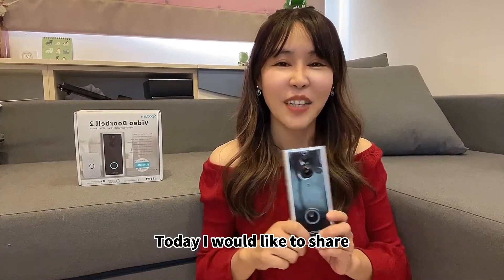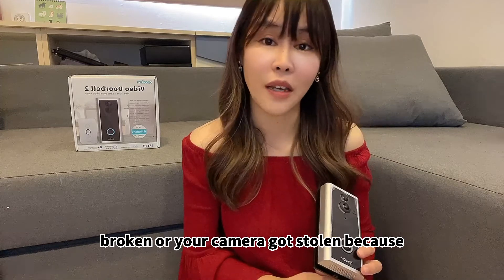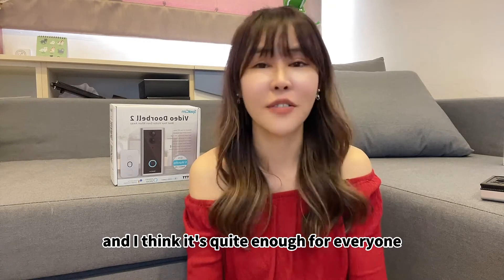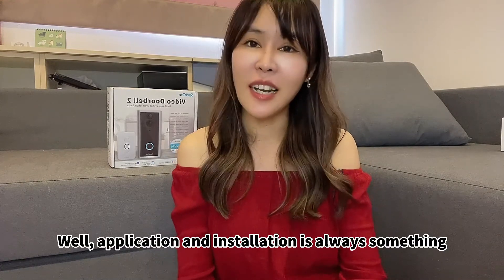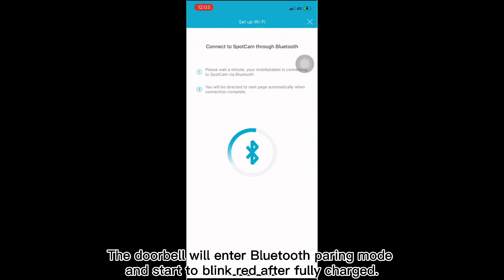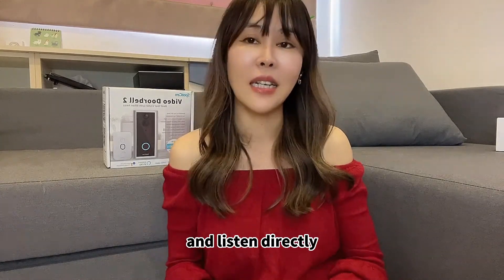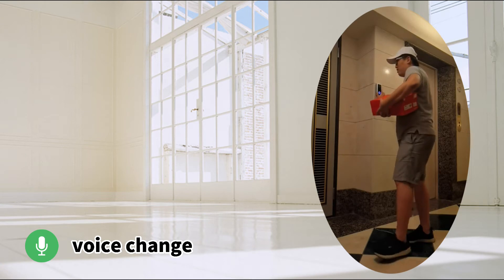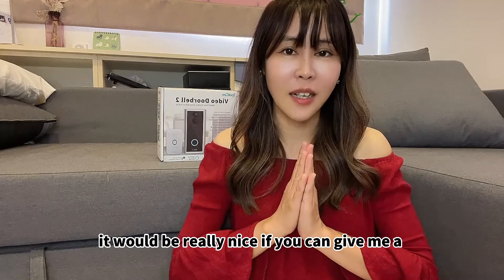SpotCam Video Doorbell 2 - Unboxing and Setup Step By Step Tutorial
SpotCam Video Doorbell 2 is 1080P cloud smart video doorbell with 180-degree panoramic view and free 7-day cloud recording. SpotCam Video Doorbell 2 supports not only Bluetooth easy setup, intelligent motion detection but several unique functions in the market including full-duplex two-way audio, voice message and voice change.

00:00​ Opening
00:36 SpotCam cloud service
01:34 Video storage
02:25 Power options
03:24 Setup step by step
04:55 Voice message
05:24 Voice change
06:02 PIR and motion detection
06:19 Smart connection
06:45 Contact SpotCam Support Team

SpotCam is a cloud home security camera brand based in Taiwan. We aim to provide the best solution for people to see what they care, anytime, anywhere.